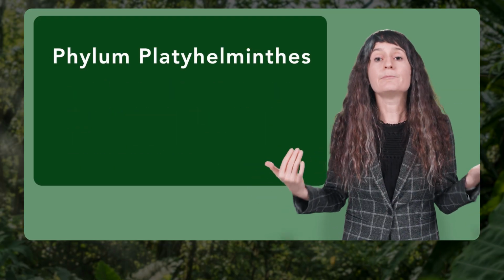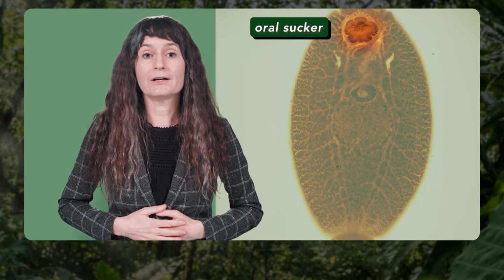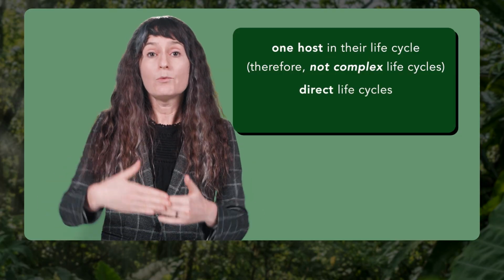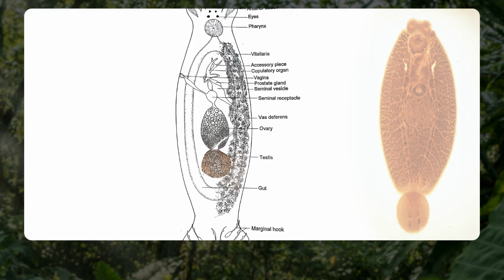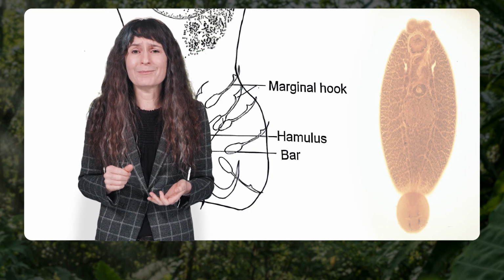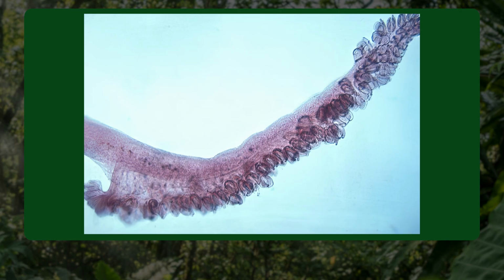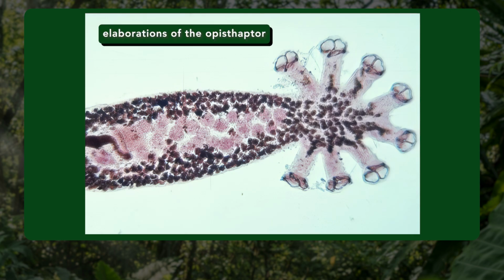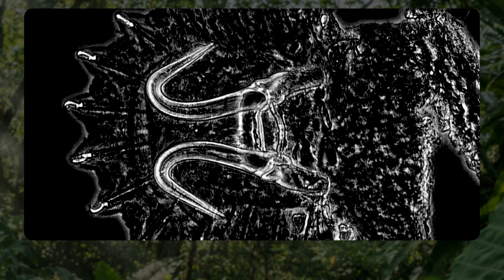The monogeneans - Part 1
Welcome to the Class Monogenea, a 100% parasitic taxon! There are about 5,000 currently described species, and they are famously host-specific. Chelsea reviews the anatomy of the monogeneans (sometimes colloquially known as monogenes) and discusses the reasons for their extreme host specificity. Remember that monogenes are directly transmitted parasites (passed from one host to another host of the same species), unlike the trematodes, which are complex life cycle parasites (passed from one host to another host of a different species, usually in a specific sequence).